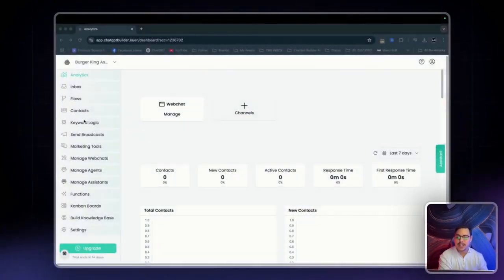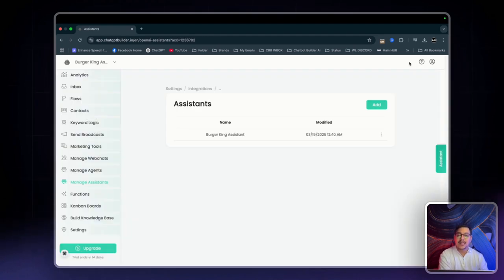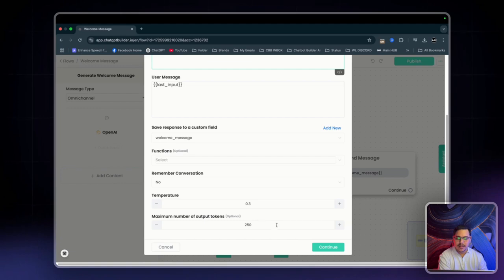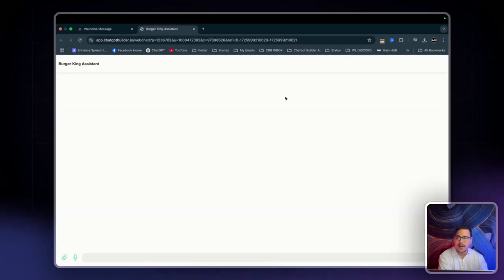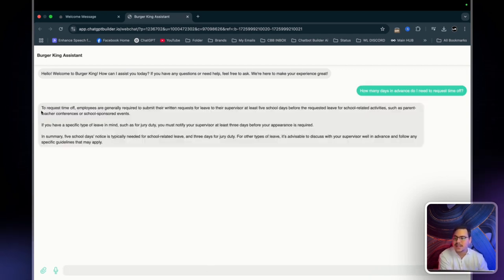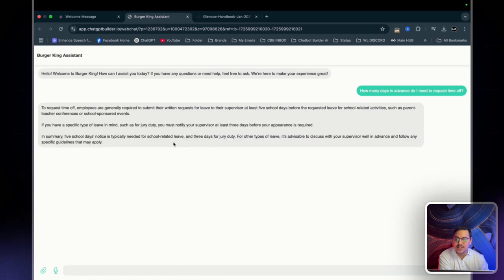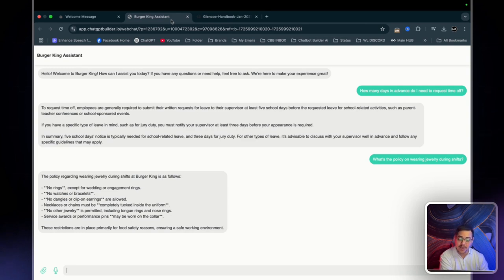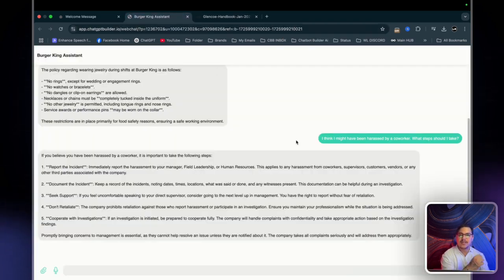Turn Your Employee Handbook Into an AI Assistant in Minutes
Tired of answering the same employee questions? Learn how to turn your company handbook into an AI chatbot assistant using Chatbot Builder AI in just a few minutes.

This tutorial walks you through how to build a chatbot that instantly answers HR, policy, or training questions — freeing up managers and improving productivity.

In this video, you’ll learn:
✅ How to upload your PDF handbook to Chatbot Builder AI
✅ How to train the AI to answer questions accurately
✅ How to customize welcome messages and default replies
✅ How to make sure the chatbot responds with verified info
✅ How this setup saves time for HR and management teams

This setup is perfect for growing teams, HR departments, and companies looking to simplify internal communication.

🎥 Watch until the end to see how to make your employee handbook work for you — automatically.

💬 Got questions? Drop them in the comments — I’ll help you get your first AI assistant running.